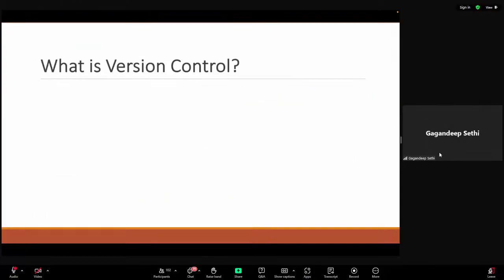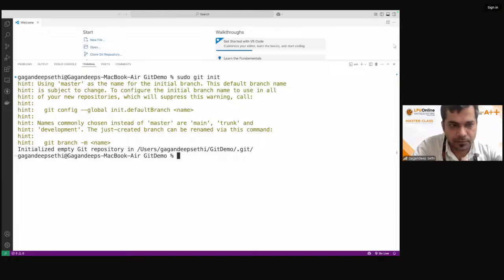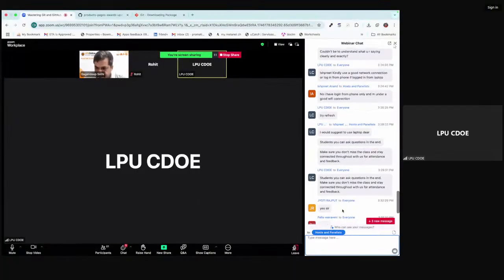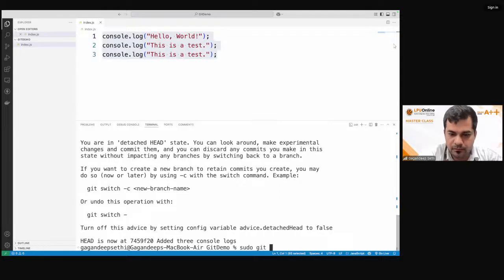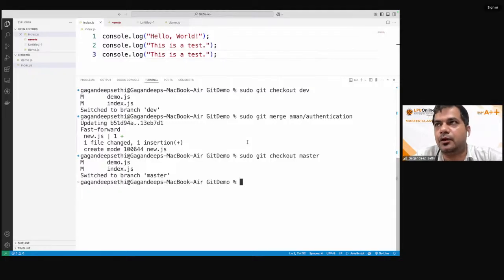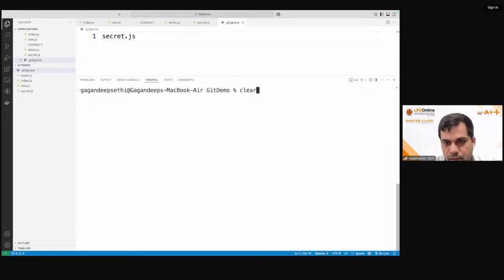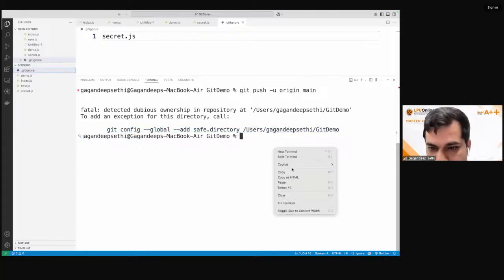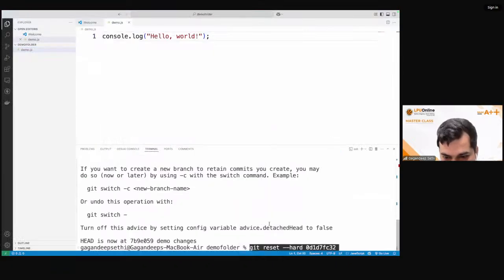Masterclass on "Mastering on Git & GitHub: From Basics to Best Practices"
Ready to take your version control skills to the next level? Join us for an in-depth Masterclass on Git & GitHub, where we'll guide you from foundational concepts to advanced workflows used by top developers and teams
 What You'll Learn:

Introduction to Git: Why version control matters
Setting up Git & GitHub the right way
Basic commands: clone, commit, push, pull, and more
Branching and merging like a pro
Resolving merge conflicts
Collaborating with teams on GitHub
Best practices for commits, pull requests, and project management
💡 Perfect for beginners and intermediate developers who want to streamline their workflow and contribute confidently to open-source and team projects.